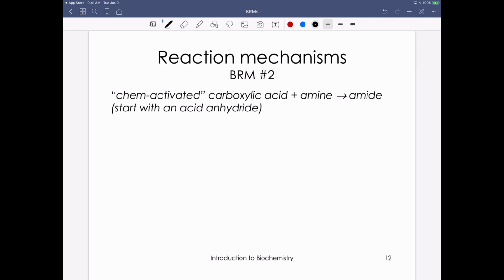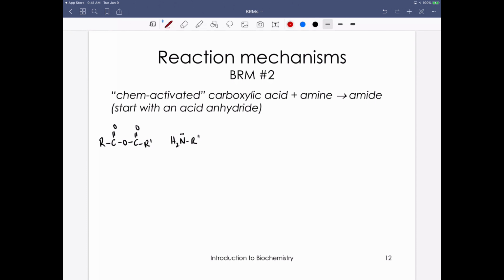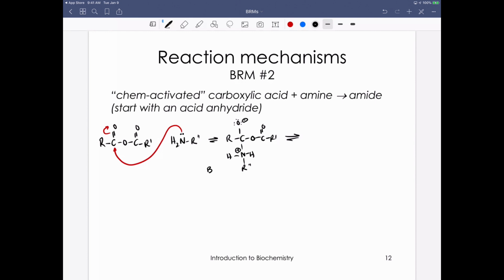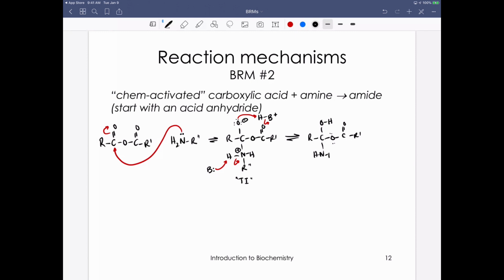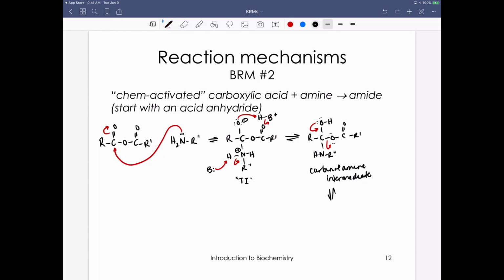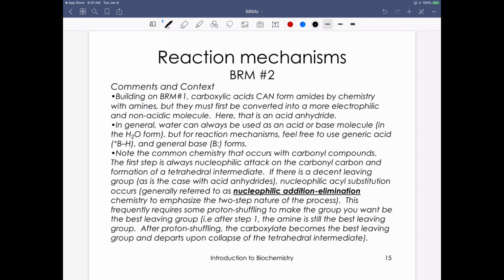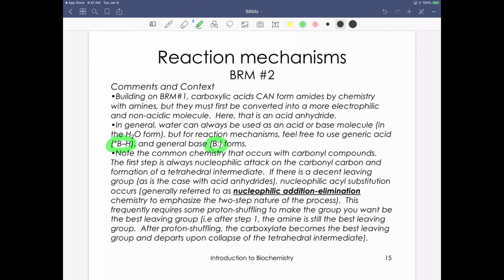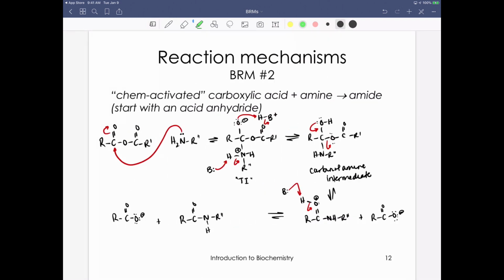BRM #2 amide formation chem